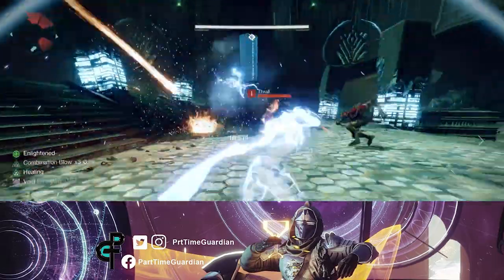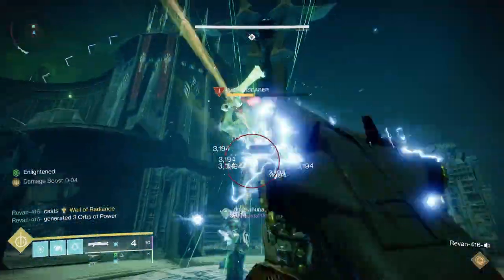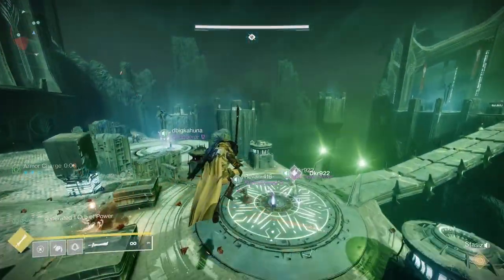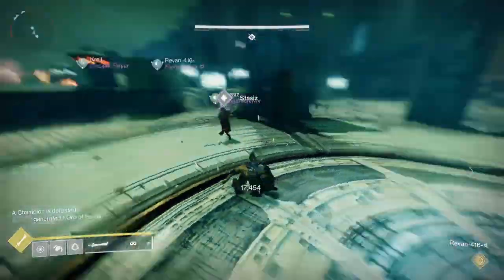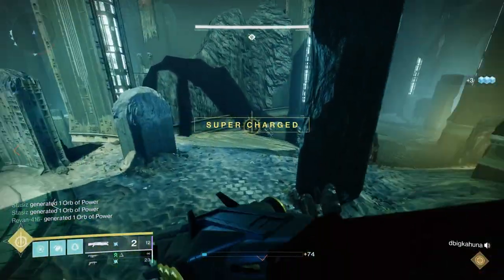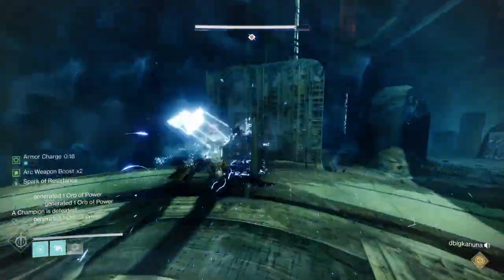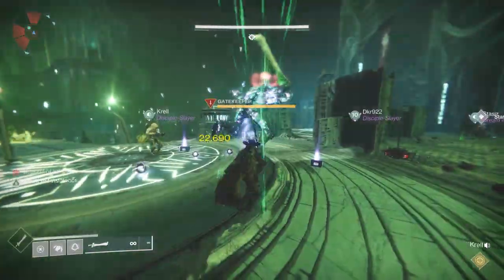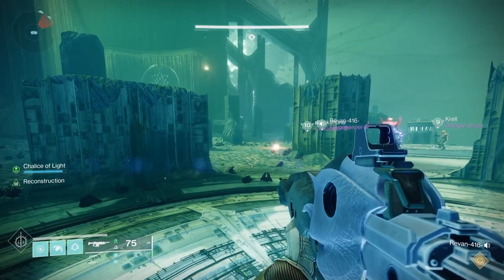How to cross the bridge in Crota's End.. Second Encounter guide for Crota's End in Destiny 2.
Struggling with getting across the bridge in Crota's End Reprised Raid in Destiny 2?  Learn about the mechanics and a really easy strategy in this guide.